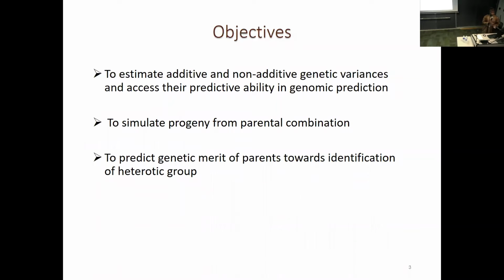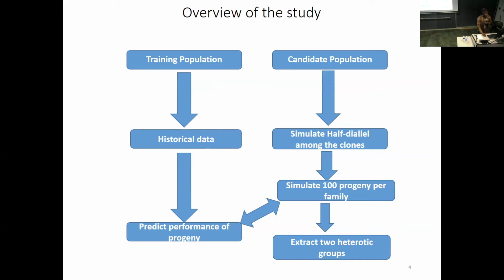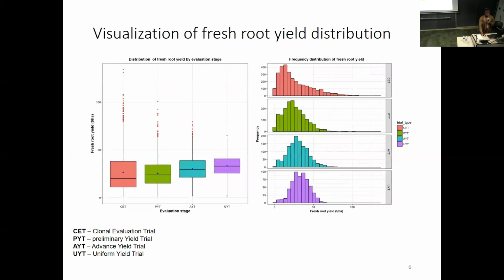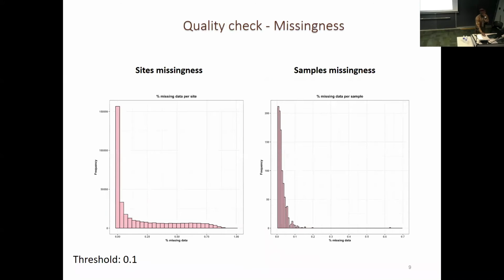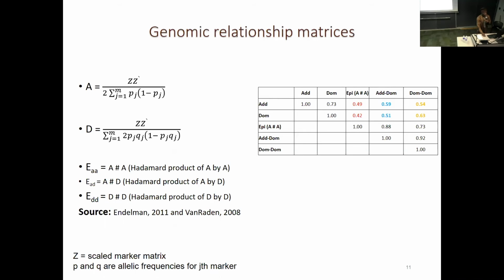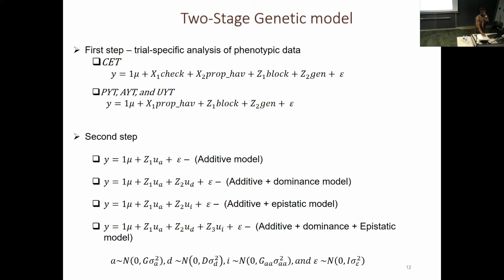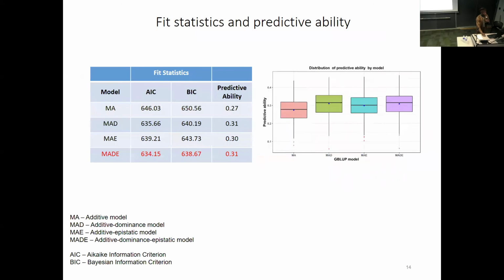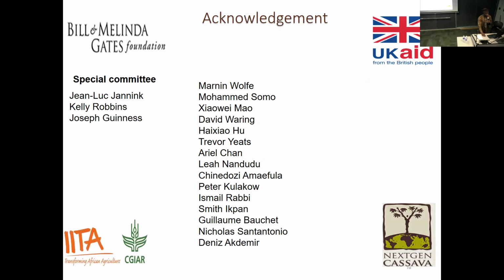Moshood Bakare: Identifying potential heterotic groups in Nigerian cassava using data ...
Full title: Identifying potential heterotic groups in Nigerian cassava using data from the IITA breeding program

Moshood Bakare, Graduate Field of Plant Breeding